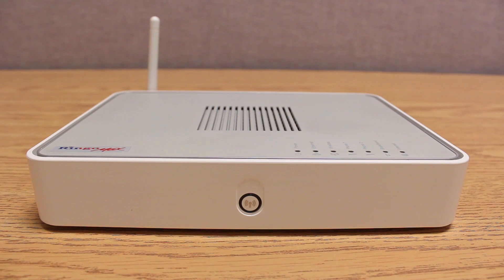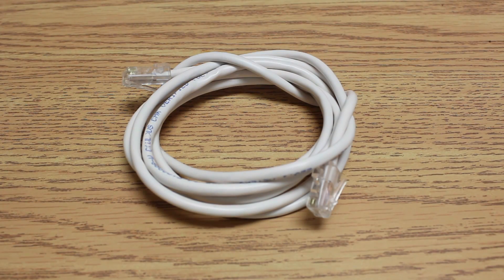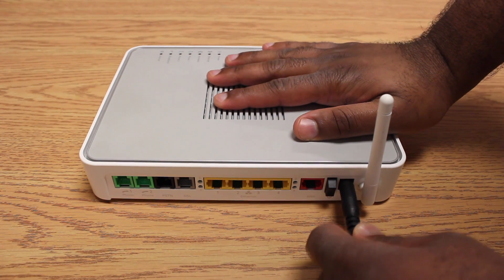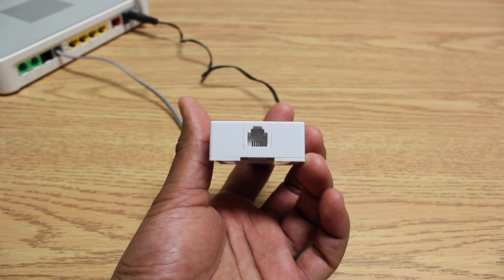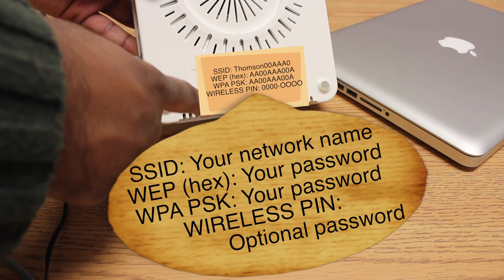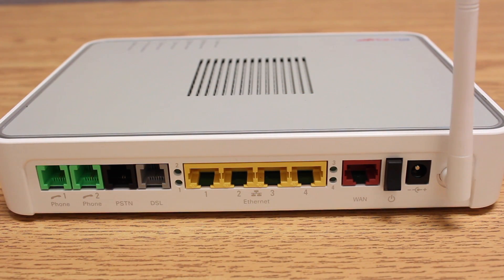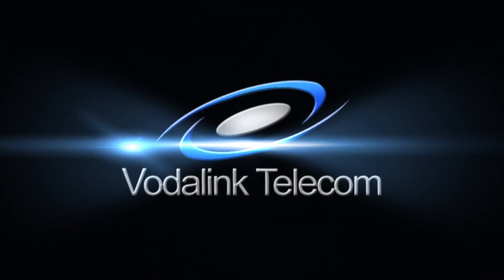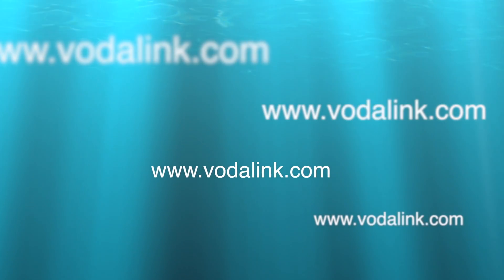Tutorial: Modem Setup